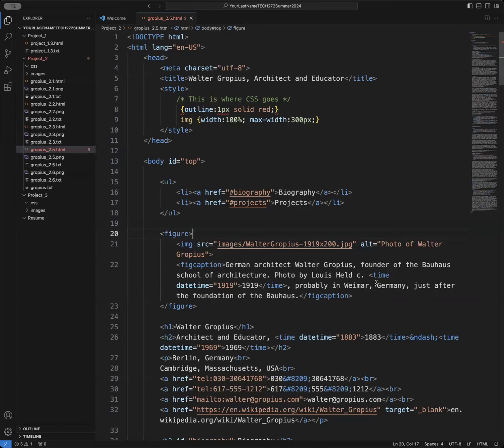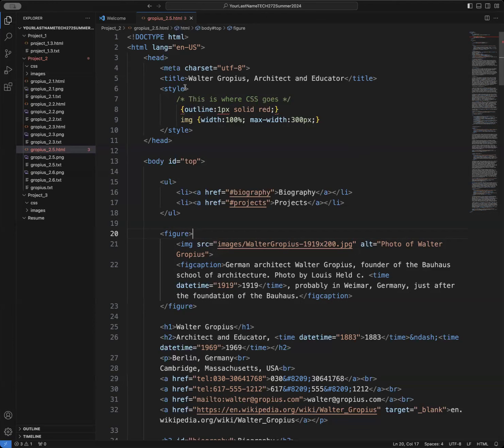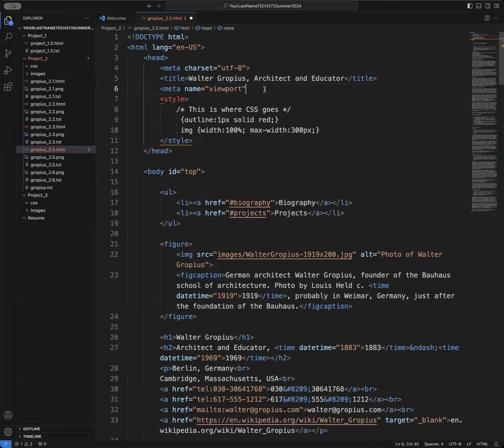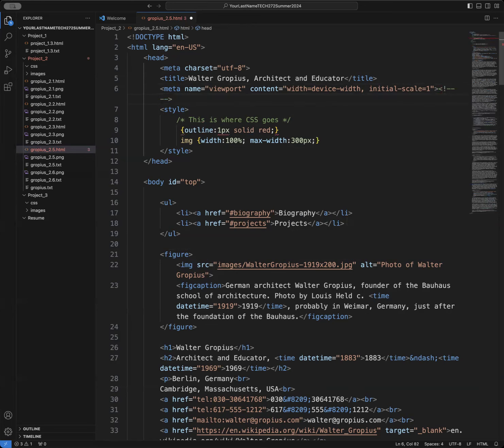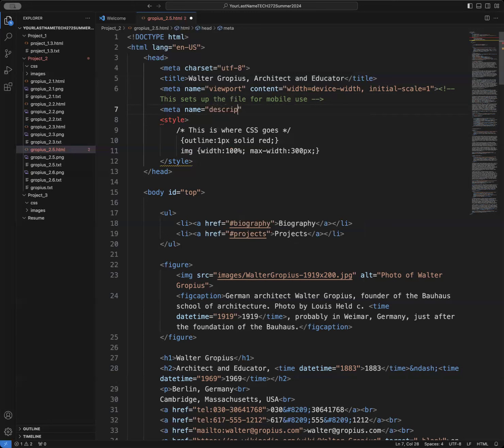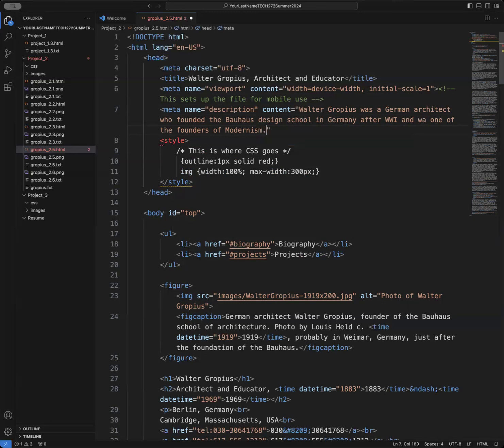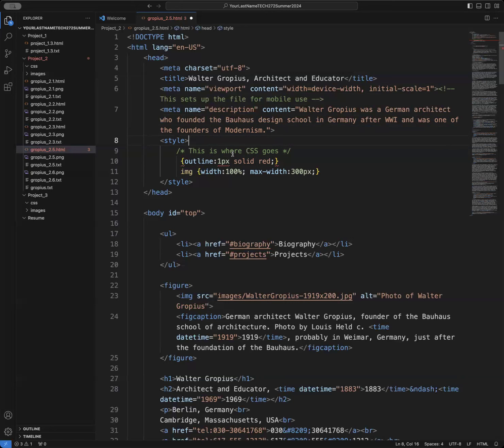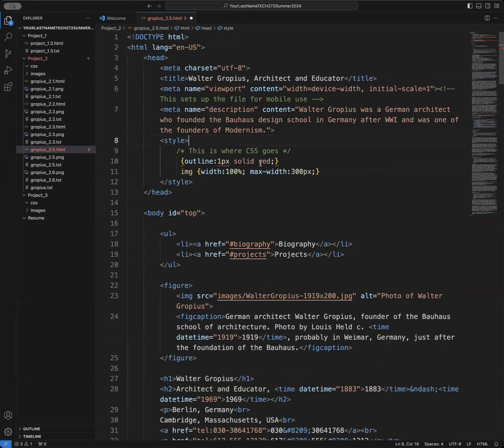Project 2.5 More Head Info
Here we'll add more info to the head element to help it rank higher on Google and work better on mobile devices.